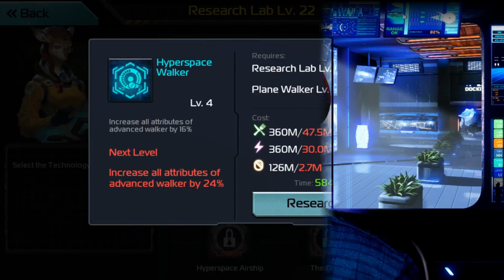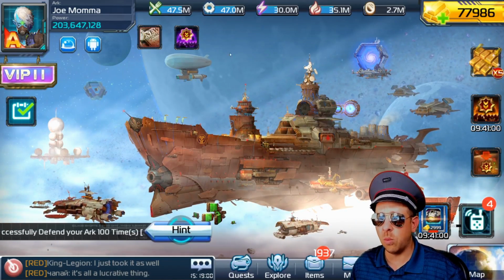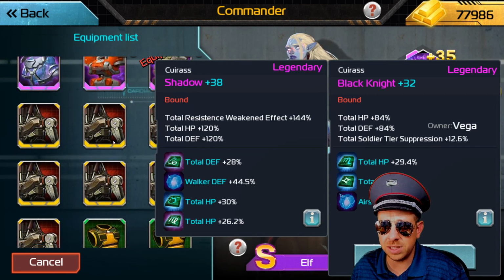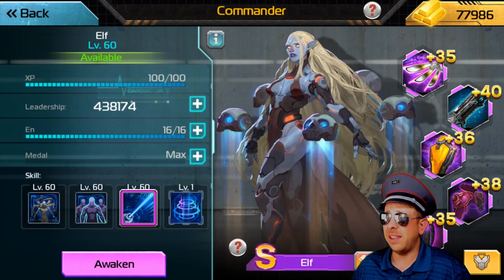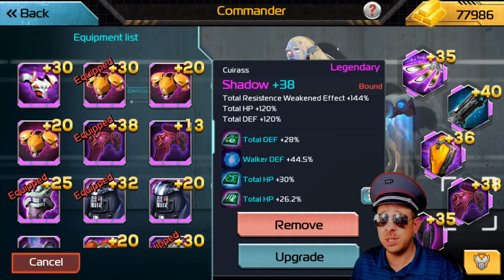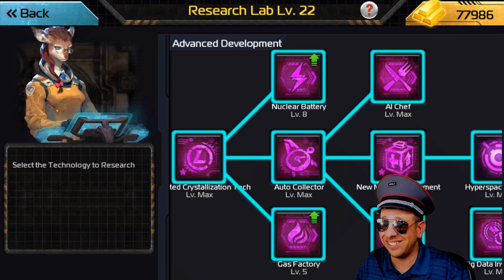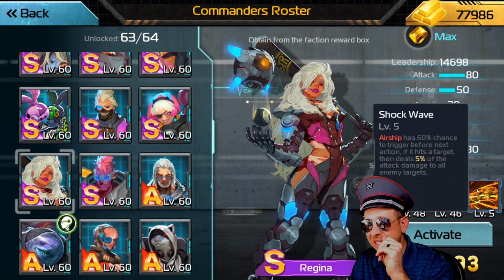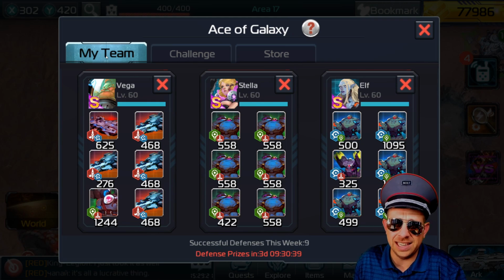On the Verge PMA #26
Want content before its released publicly and a sweet Mug?
Once you have joined, pm me directly on Line for an invite.

*NEW* Instagram.com/meltfromyt
Line ID's:  Melt.aow

4200 Chino Hills Pkwy
Ste 135-120